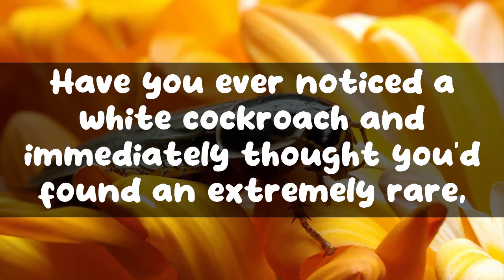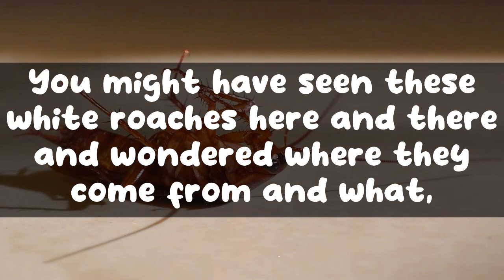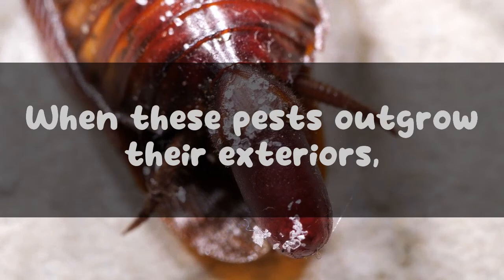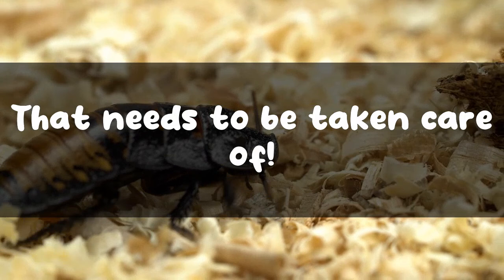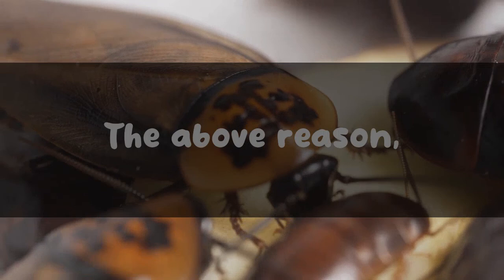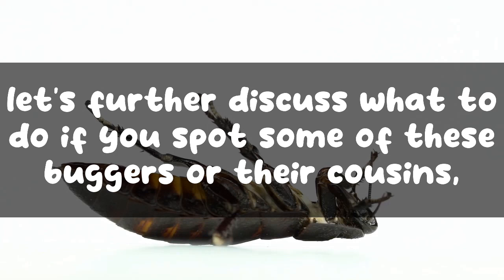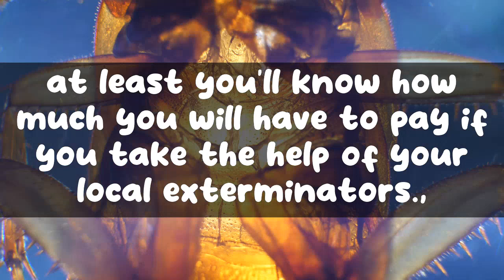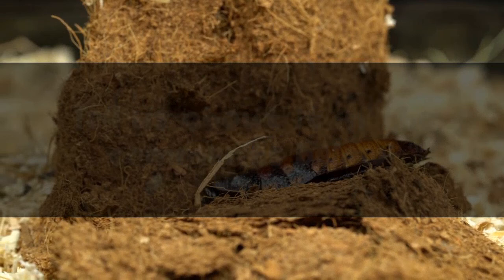White Roaches &Their Existence | The Myth of Albino Cockroach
The Oriental cockroach is one of the most common cockroach species in the world. It is also one of the most reviled, as its habit of infesting homes and businesses makes it a major nuisance pest. Despite its name, the Oriental cockroach is native to Africa, not Asia. It was introduced to the Americas in the 1600s, and has since become established in many parts of the world. The Oriental cockroach is a dark brown or black cockroach that can grow to be about an inch long. It is a winged species, but its wings are not functional and it cannot fly. The Oriental cockroach is a common indoor pest in many parts of the world. It is attracted to damp, dark areas, and is often found in basements, crawl spaces, and other humid areas. This cockroach is a major nuisance pest due to its habit of infesting homes and businesses. If you suspect that you have an infestation of Oriental cockroaches, contact

One of the best ways to get rid of baby roaches is to use baits and traps. Roach baits are specially formulated to attract and kill roaches. They can be placed in areas where roaches are commonly seen, such as in kitchen cabinets or under sinks. Roach traps are also effective at getting rid of baby roaches. These devices capture roaches that come into contact with them, and can be placed in areas where roaches are likely to

Asian cockroaches are a type of cockroach that is native to Asia. They are very similar to German cockroaches in appearance and behavior. Asian cockroaches are often found in homes and businesses in the United States. They are attracted to light and moisture. Asian cockroaches can fly, and they are capable of reproducing rapidly.

Each type of cockroach has different characteristics, and they can vary in size, color, and habits. Cockroaches are generally nocturnal creatures, and they prefer to hide in dark, moist places.

There are several different species of cockroaches found throughout North America, each with their own unique traits and habitats. The three most common types of cockroaches are the German, American, and Oriental cockroaches. All of these pests share some similarities, but there are also several key differences that set them apart.

German cockroaches can be difficult to control because they reproduce quickly and are good at hiding

If you have roaches in your home, it can be a difficult and frustrating experience. However, there are some things you can do to help get rid of them. First, you need to identify where they are coming from. If you can find their nests, you can destroy them and help to prevent more roaches from entering your home. You can also try using traps or baits to kill the roaches. If you have a severe infestation, you may need to call an exterminator.

There are a few things you can do to get rid of cockroaches. First, identify where they are coming from. If you can find the source, you can eliminate it. Second, clean your home regularly. Cockroaches are attracted to dirt and debris, so the cleaner your home is, the less likely they are to infest it. Finally, consider using pesticides or traps. If all else fails, you can always call a pest control professional.

One of the most common questions we get asked here at Pest Cemetery is “Why do roaches die on their back?” It’s a good question, and one that we’re happy to answer.